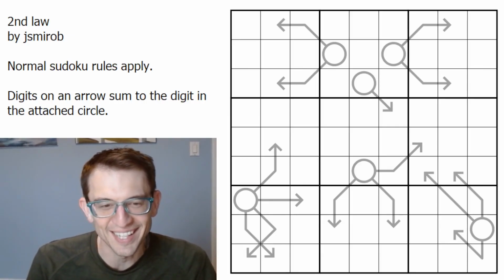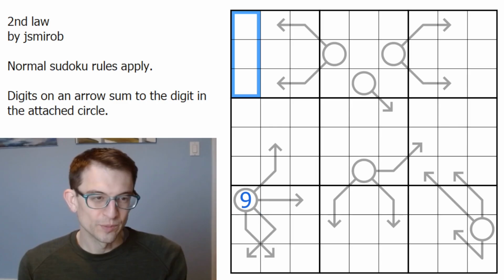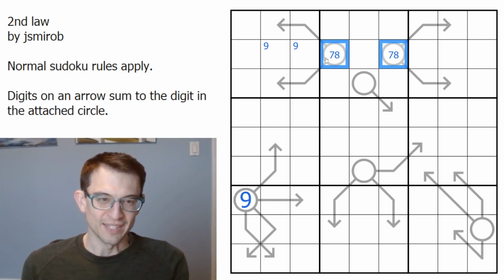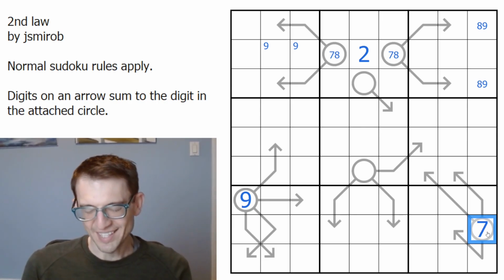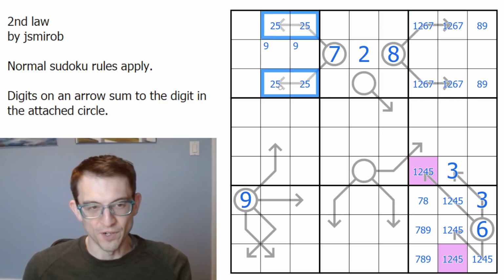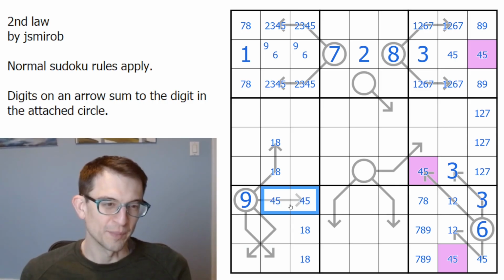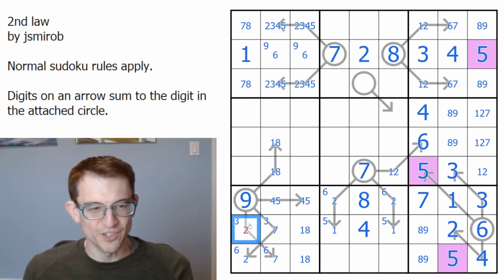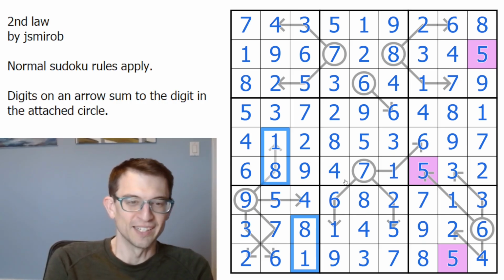The best sudokus of 2023 that you haven't solved, part 1: 2nd law by jsmirob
As I take some time off to celebrate the holidays, I reflect on some hidden gems of 2023. This week I hope to highlight puzzles that still occupy space in my brain long after I've solved them, and yet haven't been widely viewed or solved.

This is a walkthrough of 2nd law by jsmirob

Rules:
Normal sudoku rules apply. Digits on an arrow sum to the digit in the attached circle.